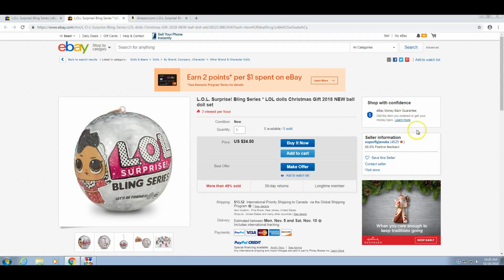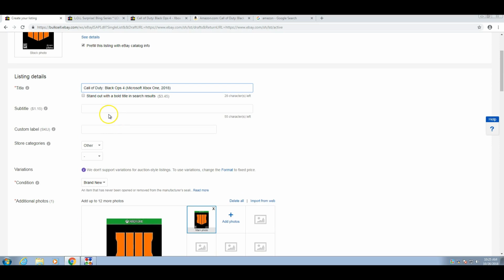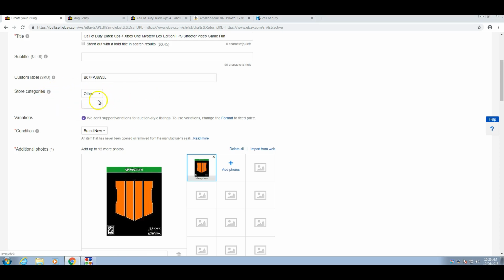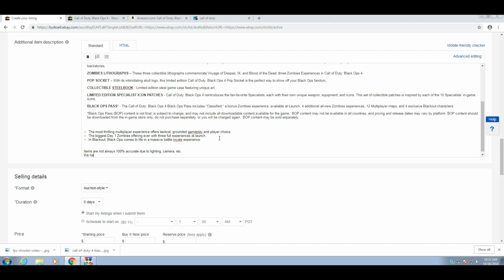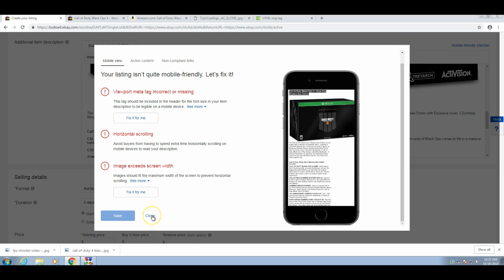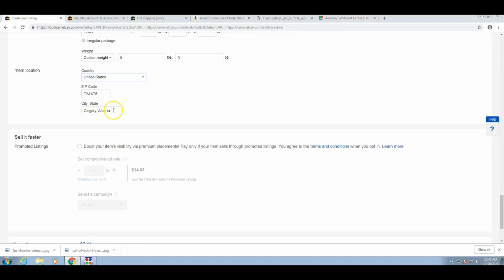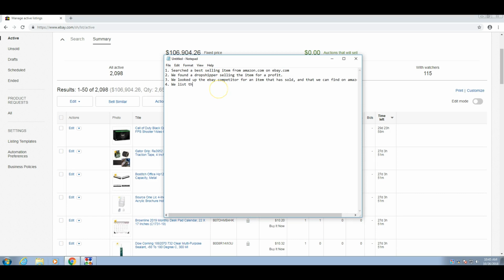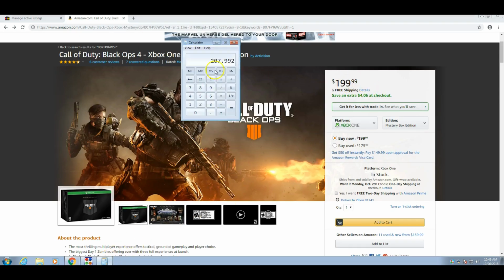Finding an Item to List